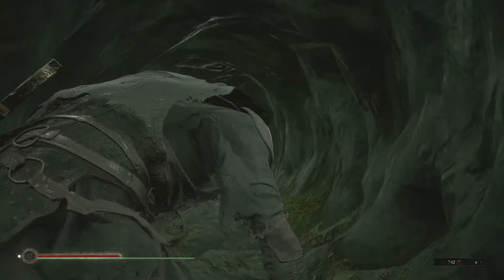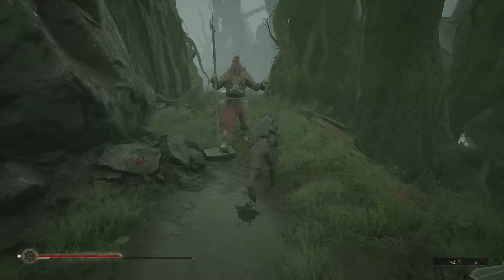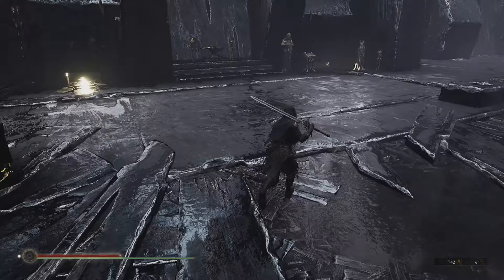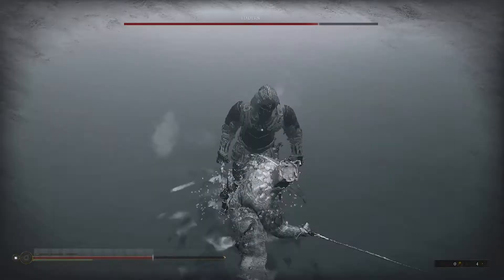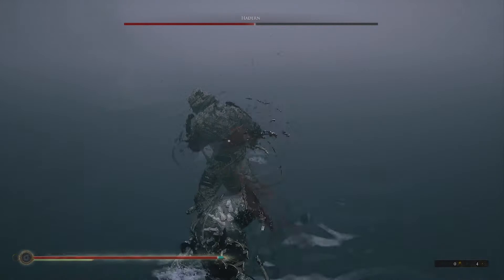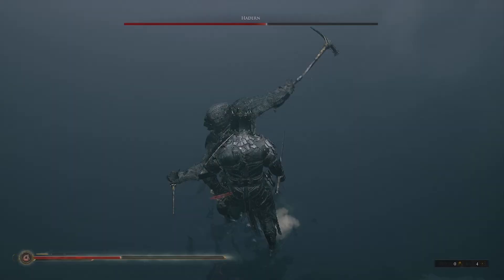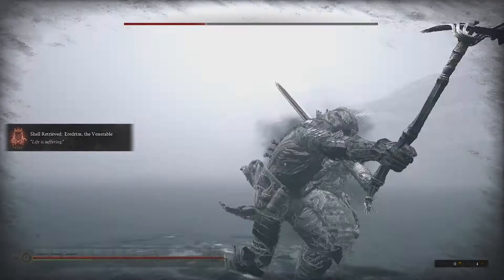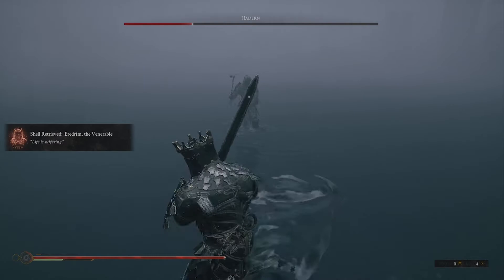Hammer and Chisel Location and Boss Tutorial - Mortal Shell Weapon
In this tutorial I will walk you through the entire path to get the Seat of Infinity Temple where the Hammer and Chisel weapon is located. I will also give what I feel are the best tips to defeat Hadren to obtain the weapon.

Hadren Hammer and Chisel Boss Guide: 1:04

Sponsor the channel for custom emojis and the awesome VIP badge!  Also voice chat in games with a squad or party!

A community with exclusive perks!

Phil Phantastic
5419 Hollywood Blvd, STE C #306